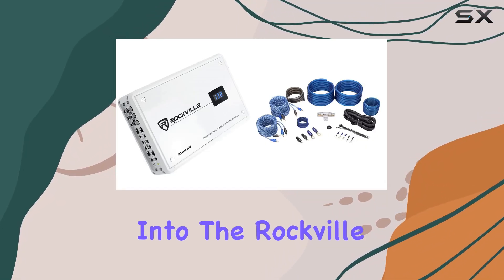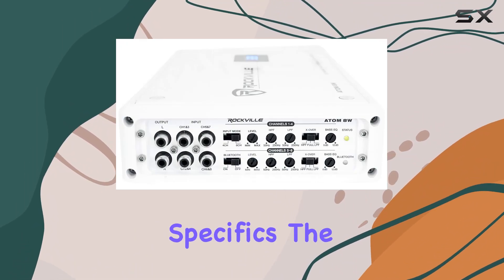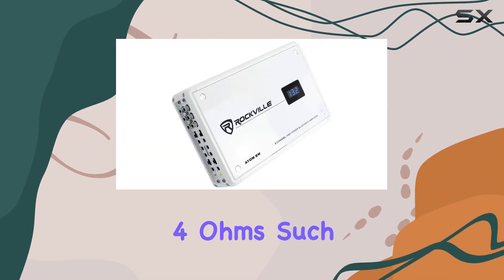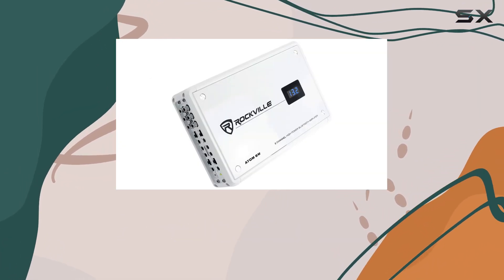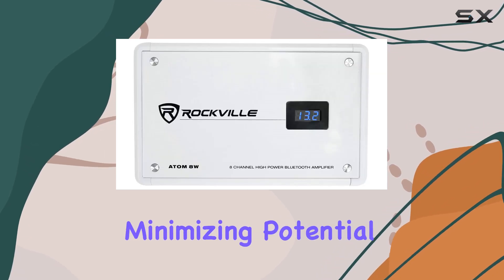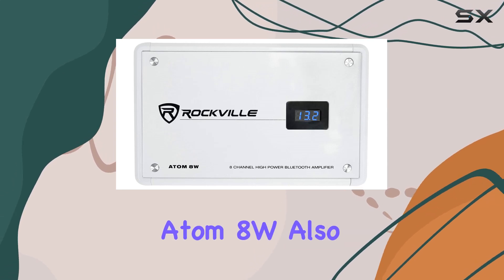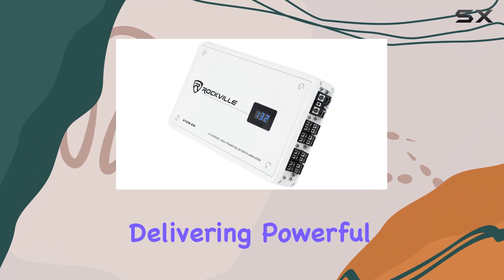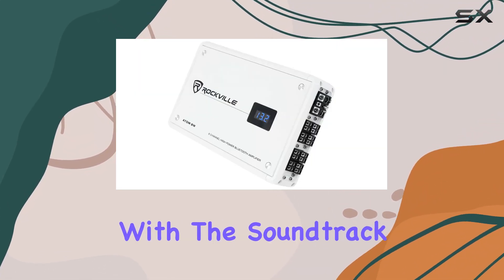Rockville Atom 8W 8 Channel 3500 Watt Marine/Boat Amplifier: Unleashing Beastly Power on Water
0:00 Intro
0:06 Review

Things that we mentioned in this video:
Rockville Atom 8W 8 : B093HM4DN3